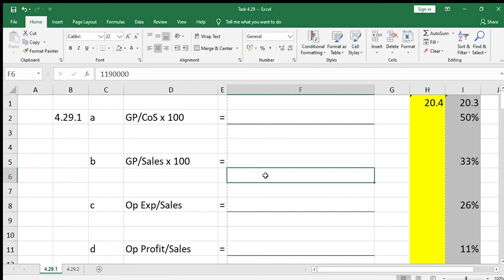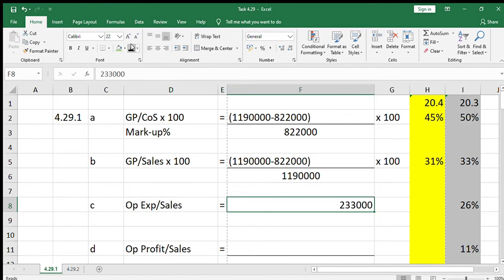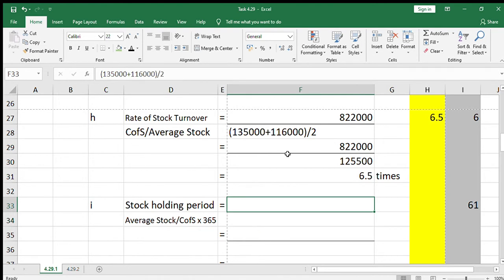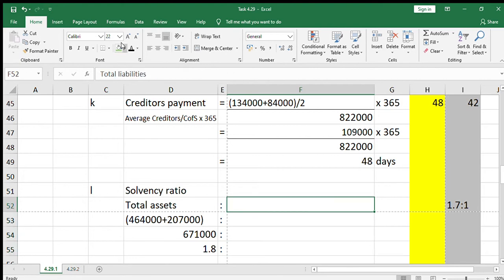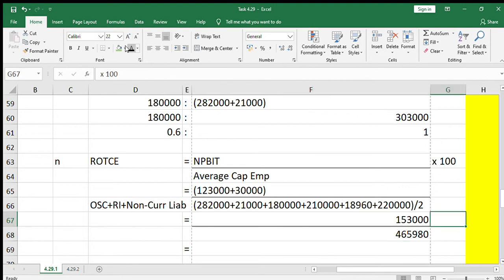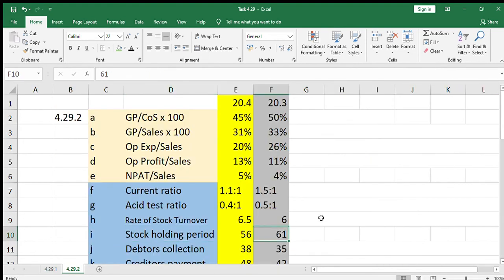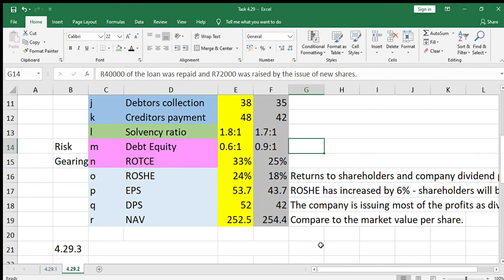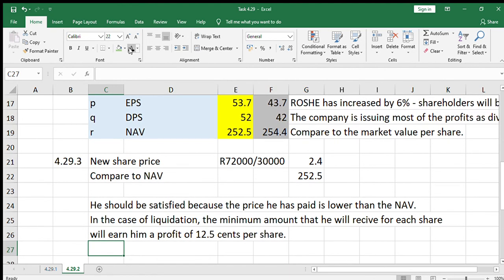Task 4.29 - All financial indicators